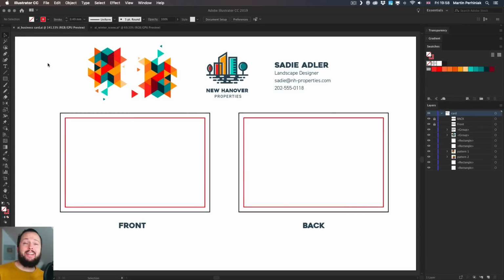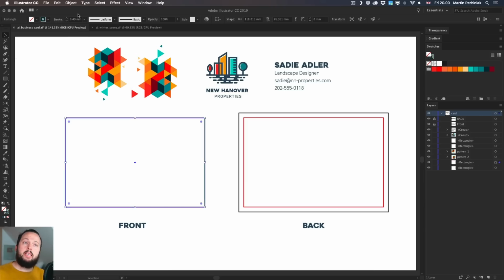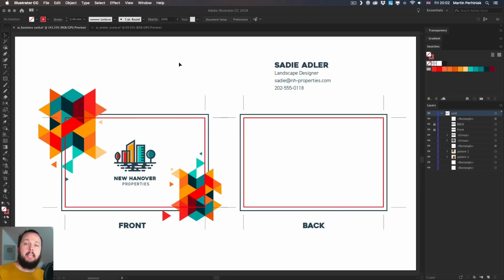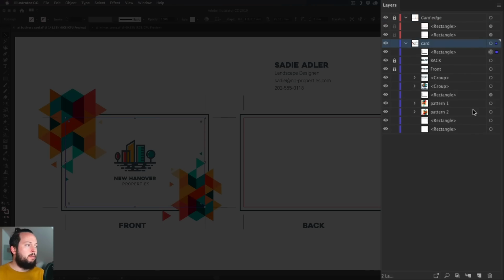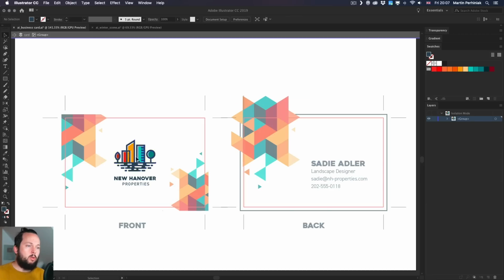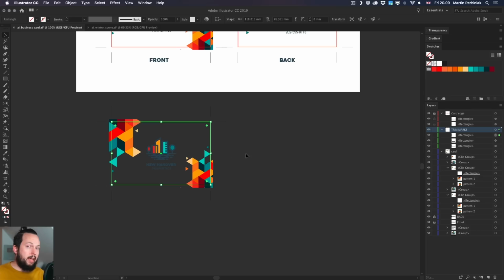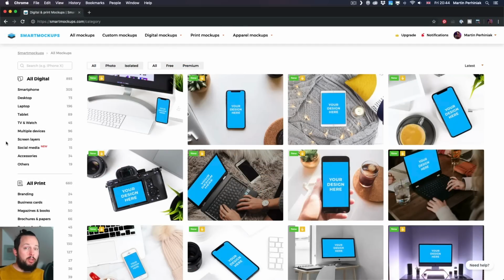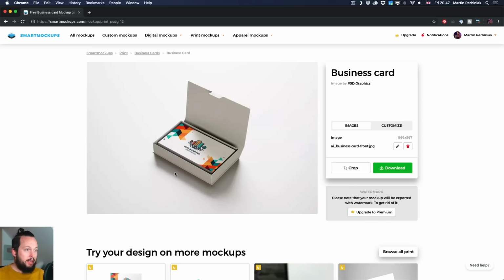How to Design BUSINESS CARDS with Illustrator CC 2019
If I had to pick one feature that most of our students are struggling with it would definitely be Masking. This is a technique even experienced designers are not utilising enough in Adobe applications, however this is a crucial element of working non-destructively or in other words professionally. So I decided that I will cover everything you need to know about masking in Illustrator, Photoshop and InDesign in a mini series.

In this first video we will start with an Illustrator tutorial and I will show you all there is to know about the Opacity Masks and Clipping Masks we also learn the Draw Inside feature.
By the end of this video, you will learn how to make the most out of the Opacity Mask and Clipping Mask in Illustrator to create beautiful illustrations.
See the whole process step by step and discover some hidden gems in this Adobe Illustrator tutorial.

Links to the other two episodes of this series will be available in the description below once they are published. I highly recommend to check those out too even if you don’t use Photoshop and InDesign much as learning Masking in all three applications will help you to get a better understanding of the similarities and differences between them.

5. Wacom Intuos Pro pen tablet
6. The new iPad Pro
9. Wacom Cintiq pen display

Use the Contents below to jump to a specific feature quickly:

CONTENTS:
0:00 Intro
1:30 - Clipping Mask
5:04 - Draw Inside
7:47 - Opacity Mask
13:41 - Masking pattern on clothing
15:08 - Create reflection with gradient Opacity Mask
17:16 - Combination of Clipping and Opacity Masks
18:58 - Mask all layers with one Clipping Mask

Make sure to check out the other two videos in this series if you want to learn more about masking: